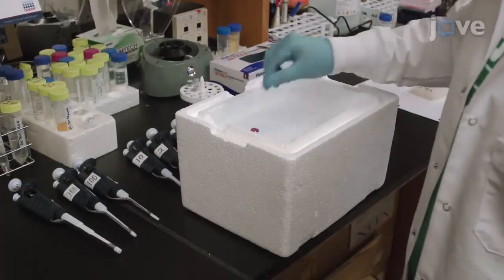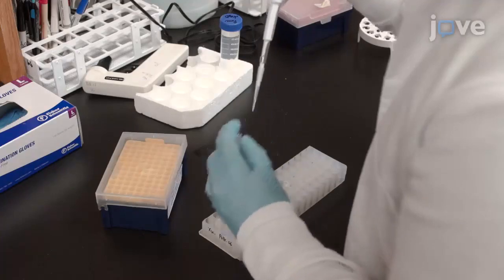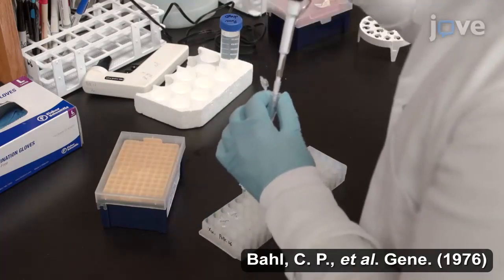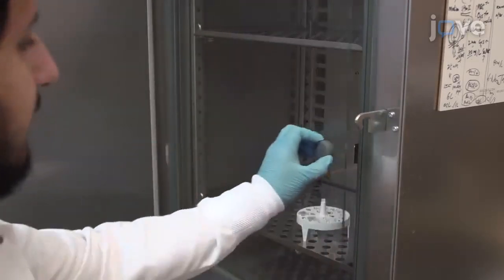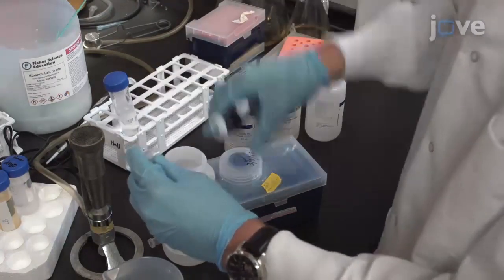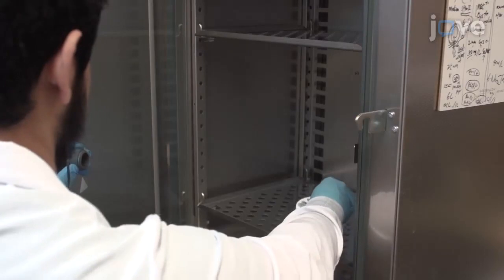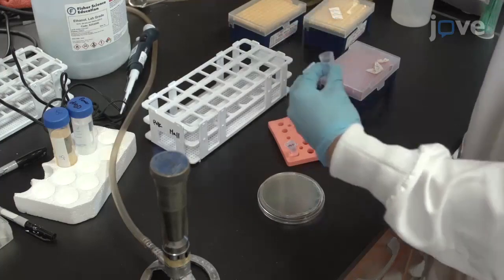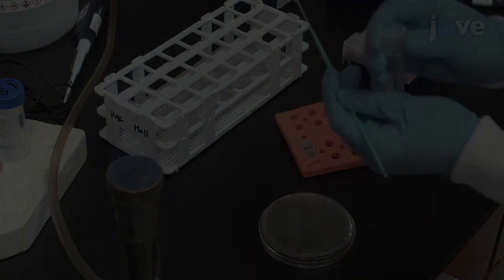Baculovirus Expression Vectors Modificationto Produce Plant Proteins | Protocol Preview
Modifying Baculovirus Expression Vectors to Produce Secreted Plant Proteins in Insect Cells -  a 2 minute Preview of the Experimental Protocol

Sayan Chakraborty, Krittin Trihemasava, Guozhou Xu
North Carolina State University, Department of Molecular and Structural Biochemistry, College of Agriculture and Life Sciences;

Here, we present the protocols for utilizing the insect cell and baculovirus protein expression system to produce large quantities of plant secreted proteins for protein crystallization. A baculovirus expression vector has been modified with either GP67 or insect hemolin signal peptide for plant protein secretion expression in insect cells.